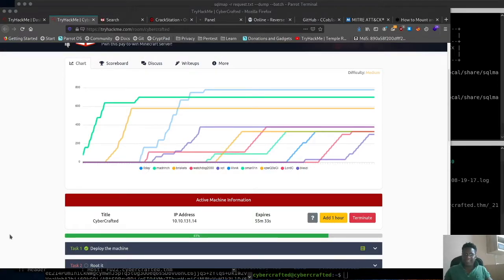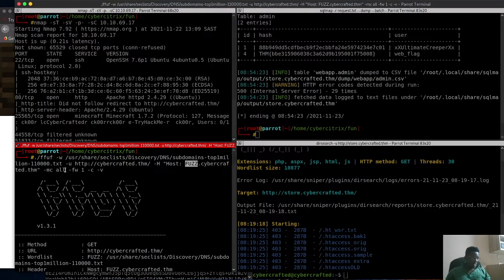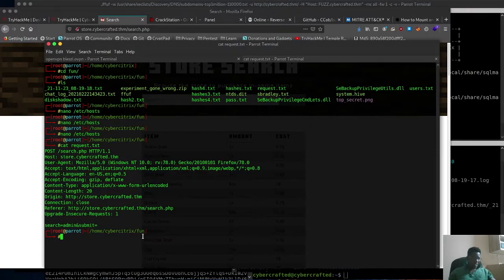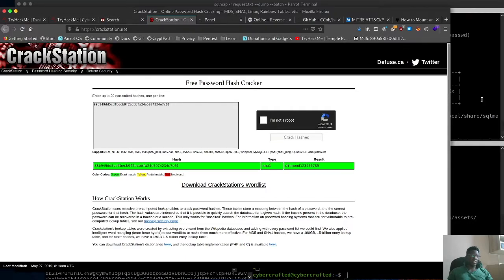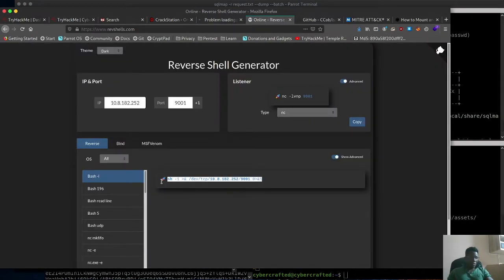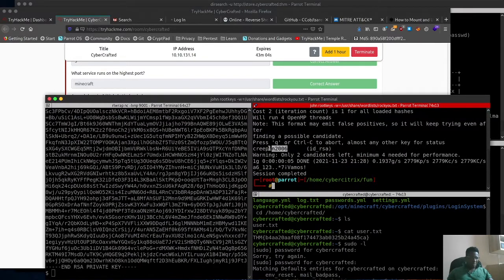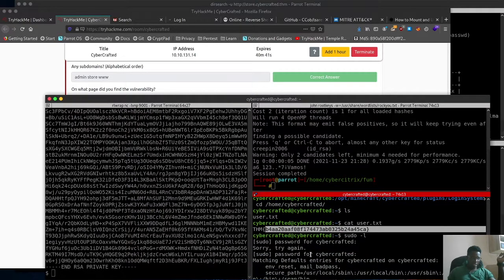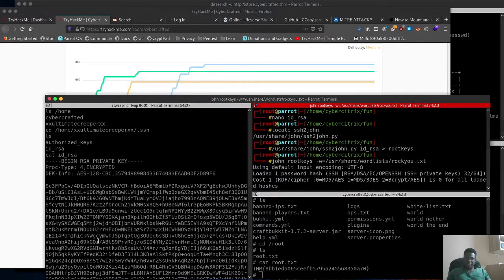Cybercrafted TryHackMe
This video is a direct walkthrough on steps to solve the Cybercrafted challenge in TryHackMe.